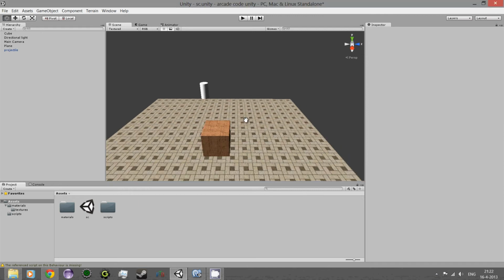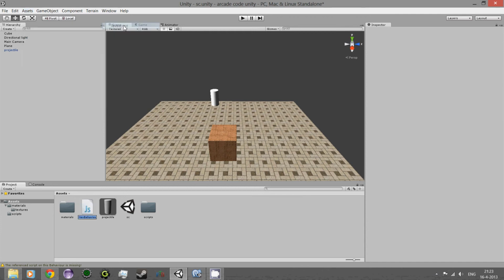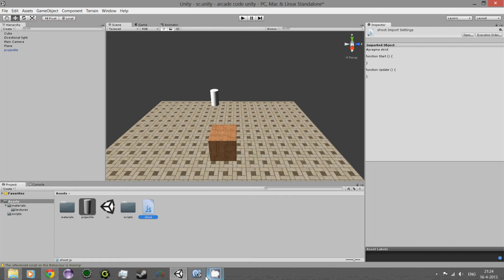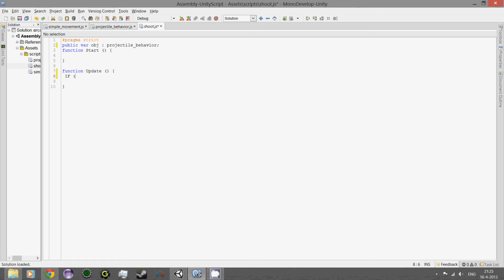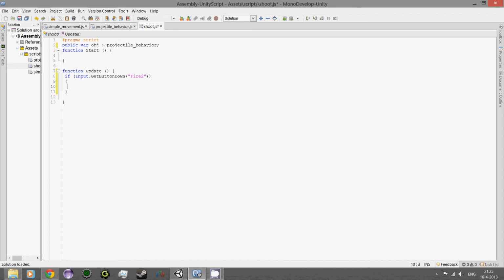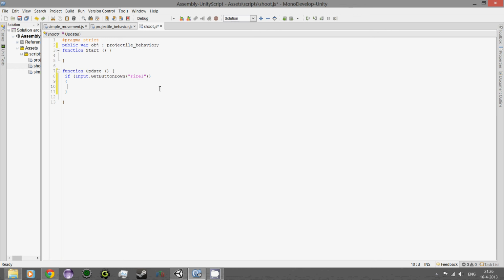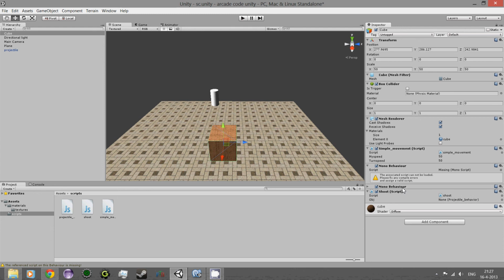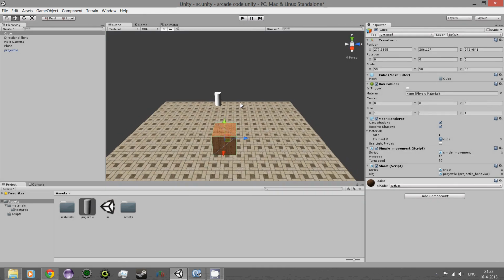ArcadeCode - Unity Tutorial 9 Instantiate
welcome back to my unity tutorial!
this episode, i will be showing off the how to create multiple copies of a game object using java script.